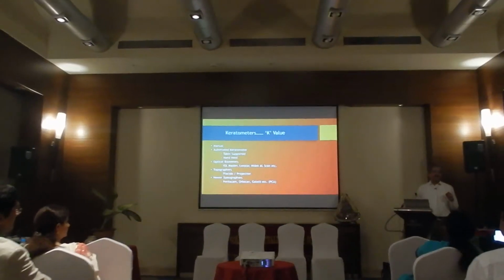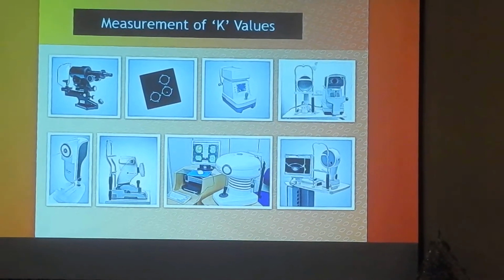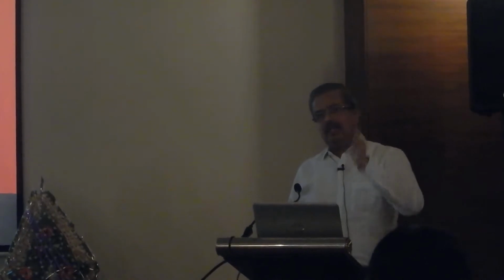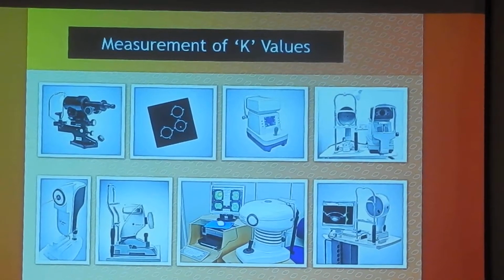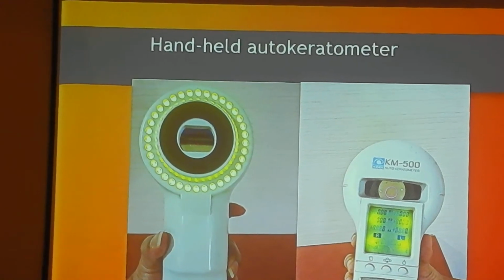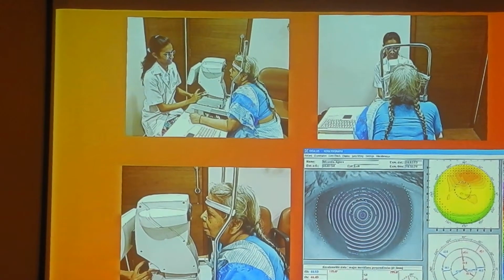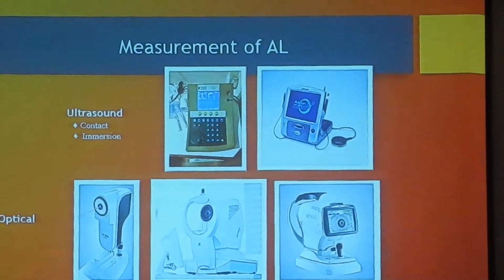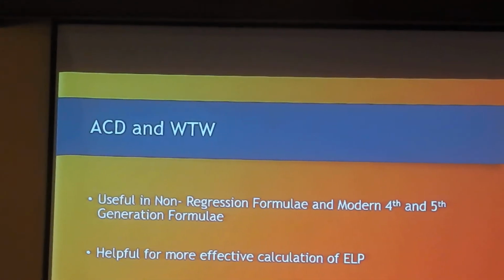Dr Nagvekar , solapur CME 8